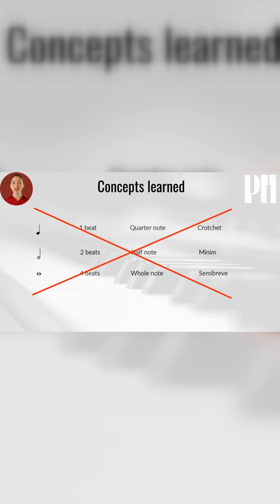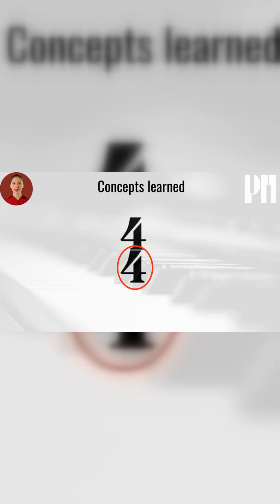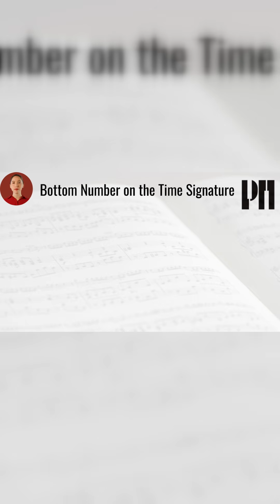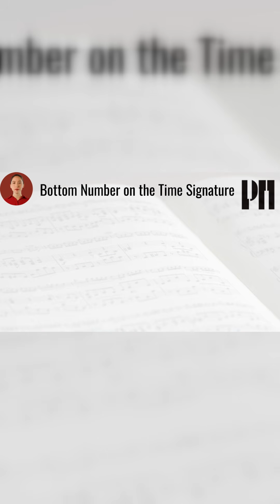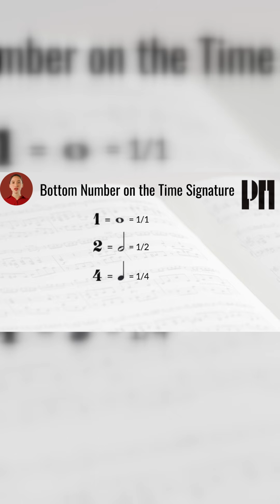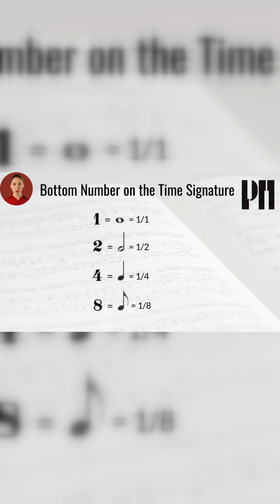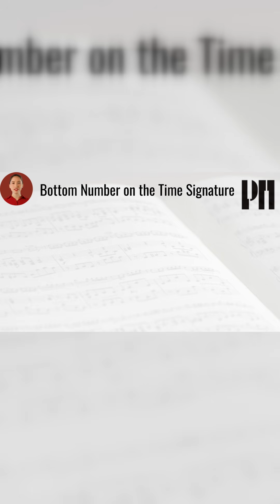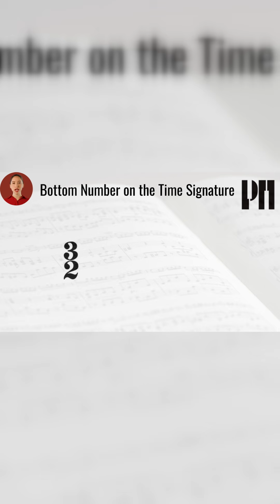Learn the piano #8-1 | Bottom Number on the Time Signature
📕 Download half of Book 1 for free